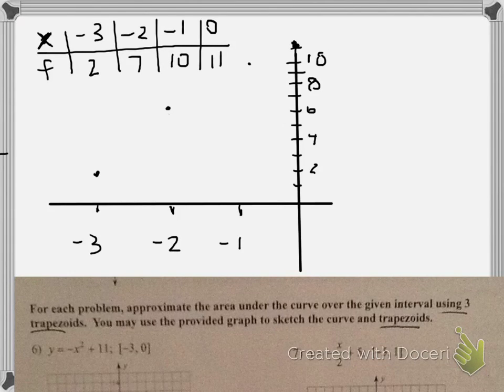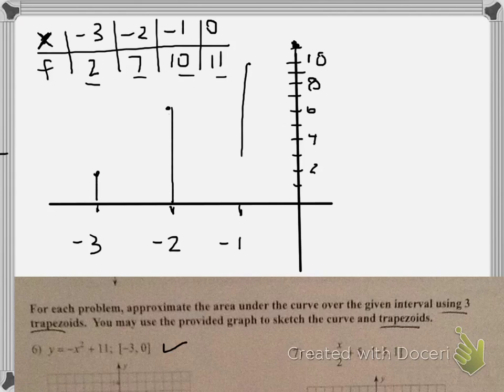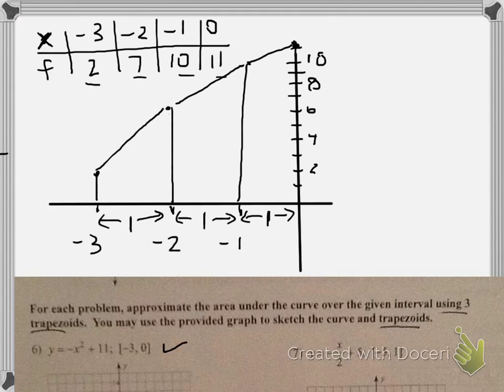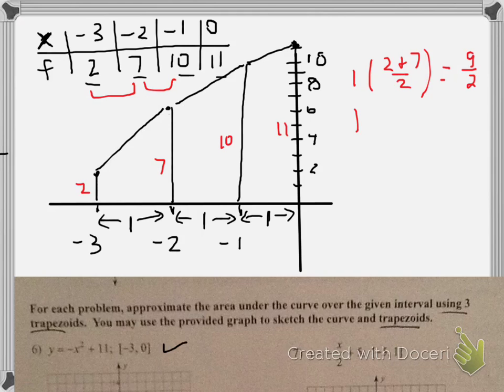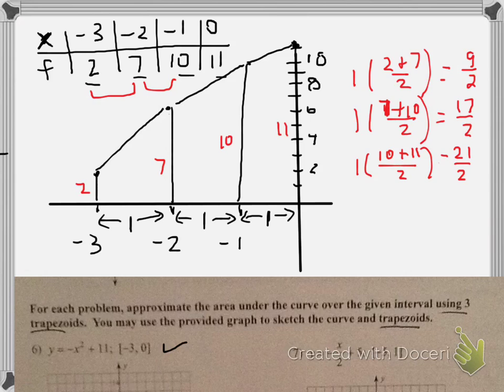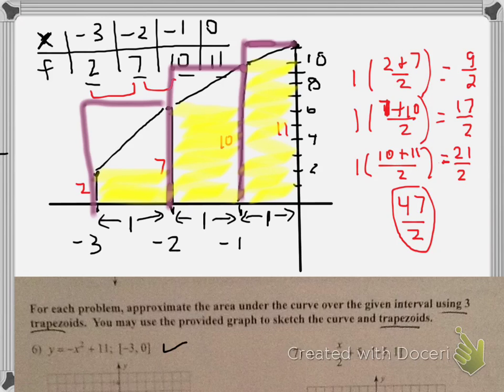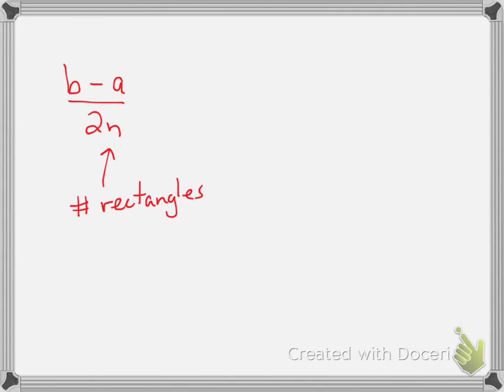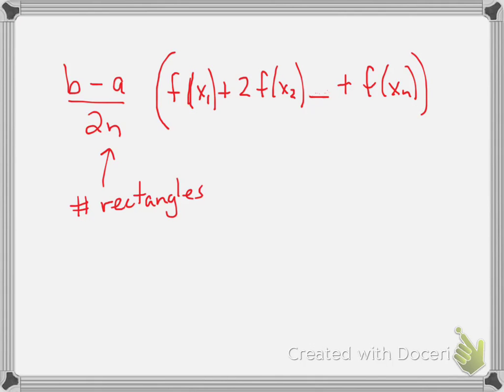Riemann sum trapezoids